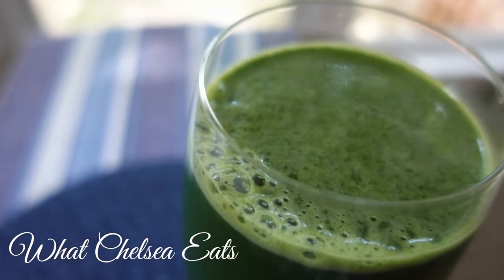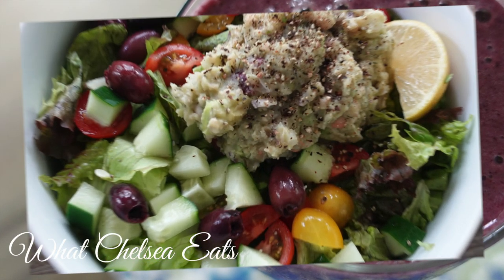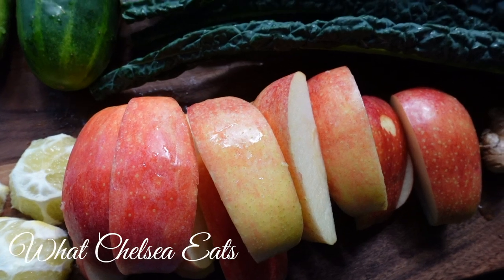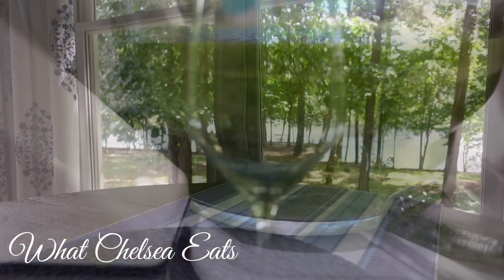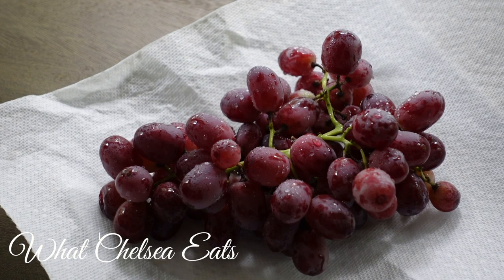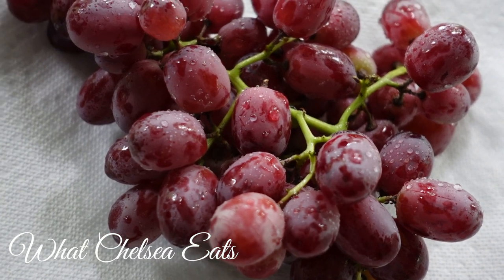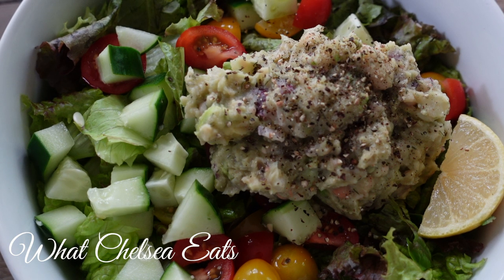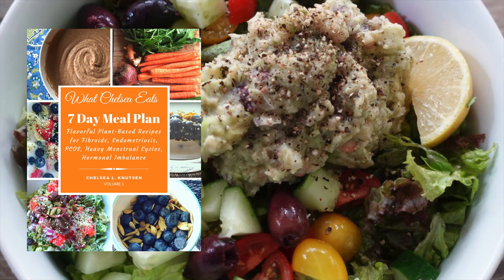What I Eat in a Day to Shrink Fibroids Naturally Episode 7 | By: What Chelsea Eats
Hey Y'all,

Welcome to What Chelsea Eats!  Thank you so much for joining me. Today I will be sharing with you what I eat in a day to shrink fibroids naturally.  This is episode 7.  Today I will be sharing a juice recipe.  Juicing is wonderful for flooding the body with nutrients to help your body get jump-started into the healing process. Watch the video to see what other surprises I have for you. Please watch the video and let me know what you think!

Much Love,
Coach Chelsea

Easy Healing Green Juice
1 Bunch Dino Kale (or whatever kale you would like to use)
2 lemon peeled
2 cucumbers
2 apples
1 thumb of ginger

Instructions

Cut ingredients to fit your juicer.  Run ingredients through the juicer.

1 Bowl of Black Grapes

Not Tuna Salad Over a Big Salad- serves 2
1 can white beans drained and rinsed
3 tablespoons of avocado (1/2 of a small avocado) or 3 tablespoons white bean hummus (SEE RECIPE
1/4 cup chopped celery
1/4 cup chopped red onions
1/2 teaspoon garlic powder
1/2 tablespoon onion flakes
1/2 - 1 teaspoon of dill
Salt and pepper to taste
Dash of cayenne

Instructions:
Mash white beans: Drain and rinse white beans, place in a medium-size bowl and roughly mash the white beans, about 3/4, with the back of a fork or potato masher, until desired consistency.  Mix in the rest of the ingredient.

Serve over Romain Lettuce, Tomatoes, and Cucumbers.

Blueberry  Milk Shake
2 frozen bananas
2 cups frozen or fresh blueberries
1 dropper of vanilla stevia
2 cup plant milk

Instructions:
Add ingredients to the blender and blend until smooth.

The next 90 Day Walk to Freedom from Fibroids Group Coaching Program starts on October 19, 2020.  to join or for more information.

COACHING PROGRAM:
90 Day Walk to Freedom from Fibroids One on One Coaching Program